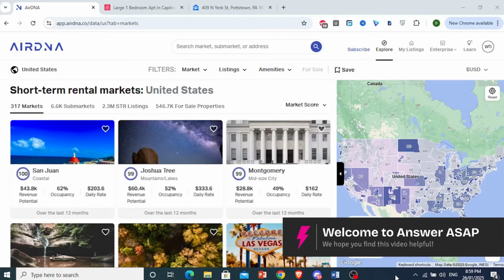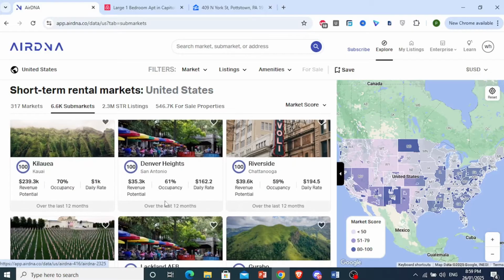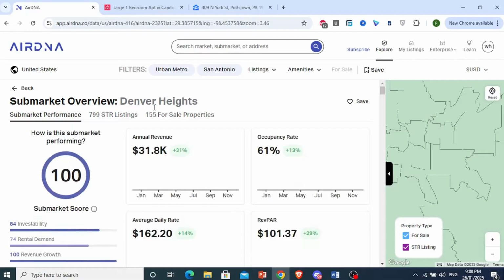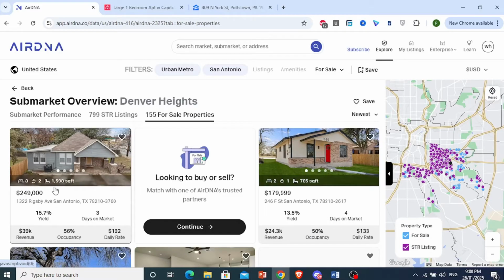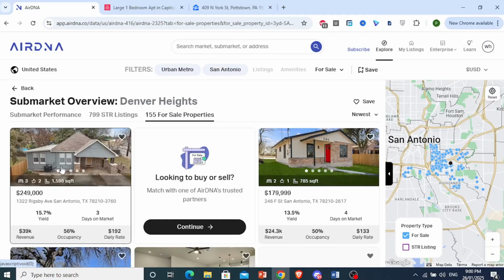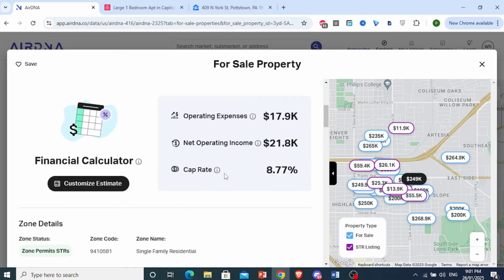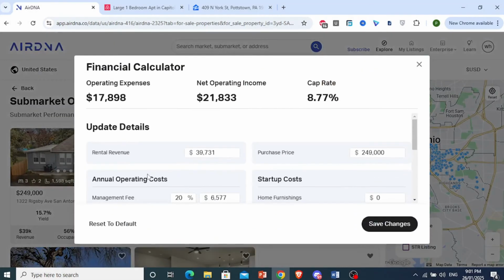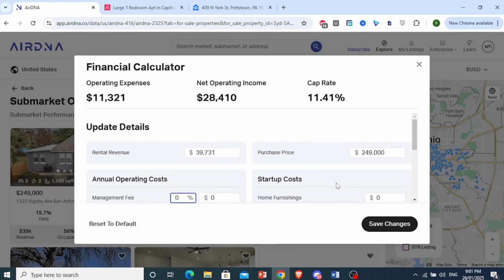How to Use AirDNA to Find Investment Property (Step by Step)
Learn how to use AirDNA to find investment properties with this easy step-by-step guide. Discover how to analyse market data, evaluate property performance, and identify high-yield opportunities for short-term rental investments. Perfect for property investors looking to maximise ROI and make data-driven decisions!